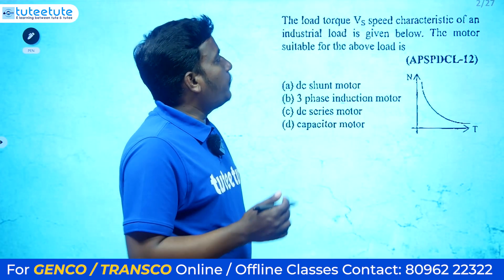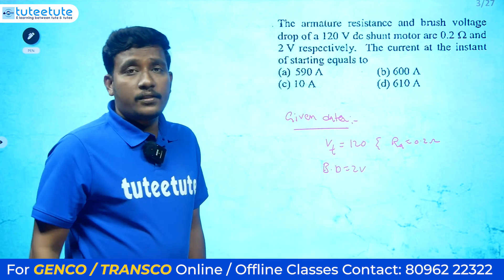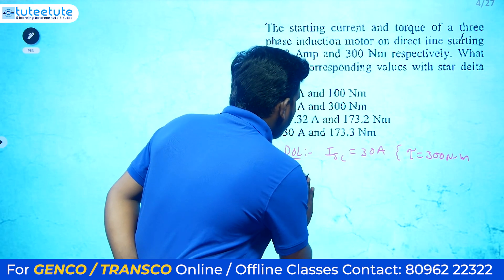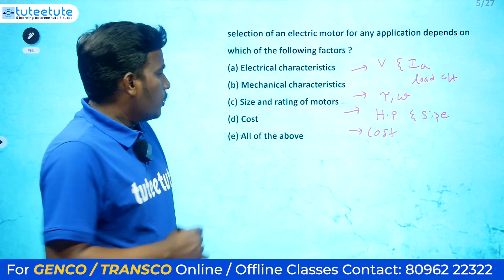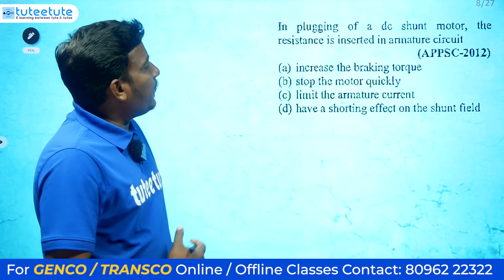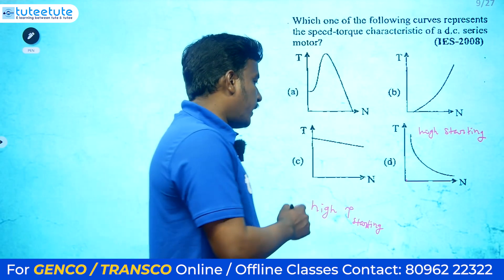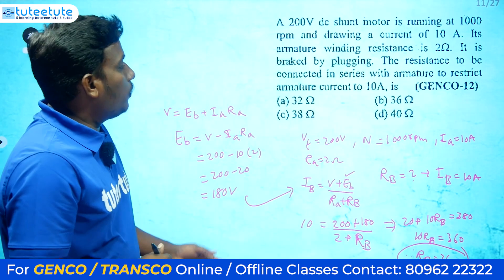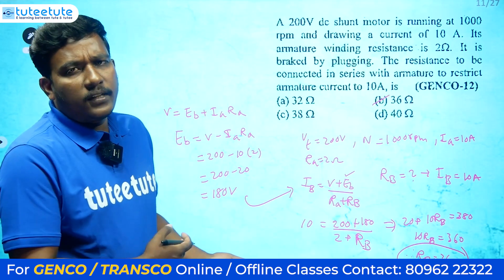GENCO /TRANSCO 500 Important Questions With Explanations Part_15